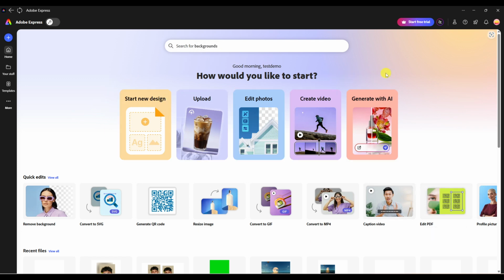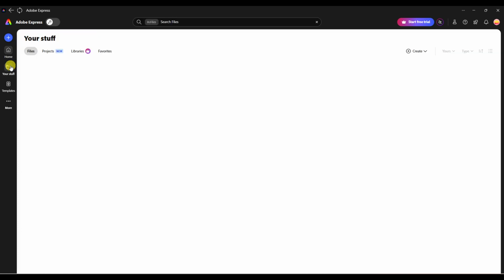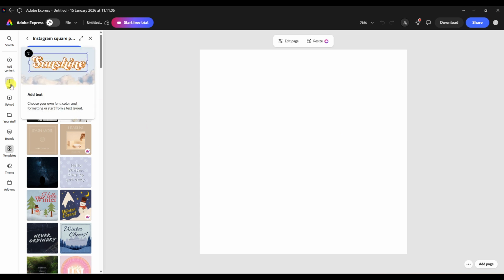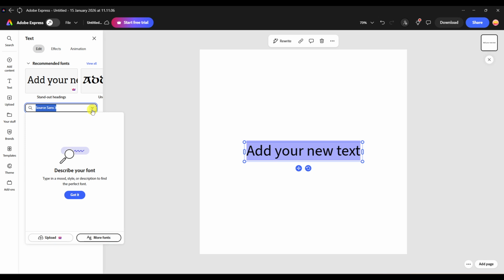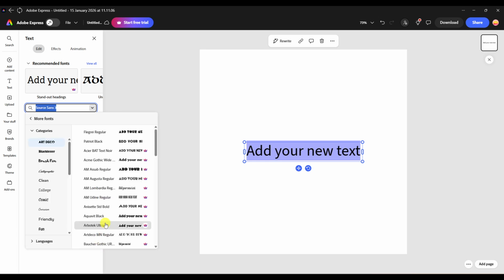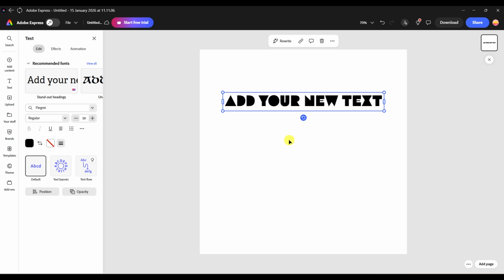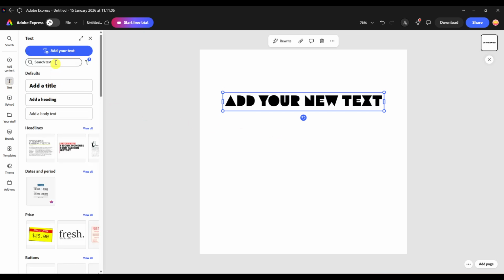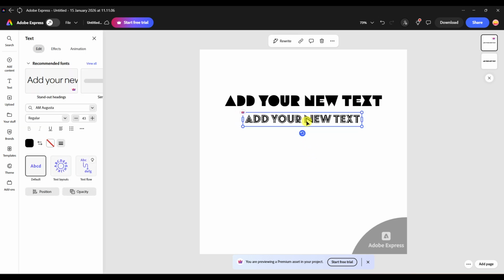How To Add Fonts In Adobe Express (2026) (Complete Guide)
In this video, you’ll learn how to add fonts in Adobe Express step by step. This Adobe Express fonts tutorial is perfect for beginners who want to use custom typography in their designs. I’ll show you how to add fonts Adobe Express supports, including how to upload fonts Adobe Express allows on desktop.

We’ll cover Adobe Express custom fonts, Adobe Express font upload options, and basic Adobe Express text editing so your designs look more professional. This Adobe Express design tutorial also explains how Adobe Express typography works and where to find your uploaded fonts.

If you’re new to the platform, this Adobe Express beginner guide will help you understand Adobe Express desktop fonts and Adobe Express app fonts so you can create better graphics easily.